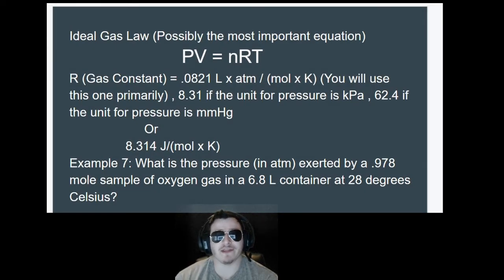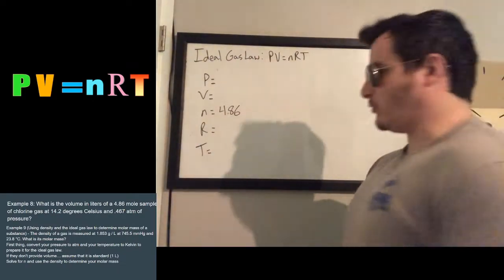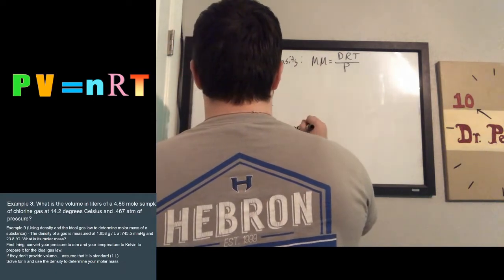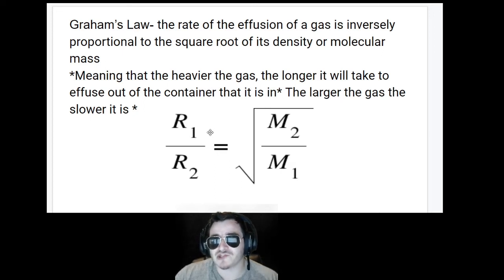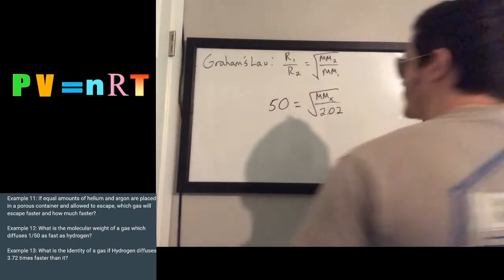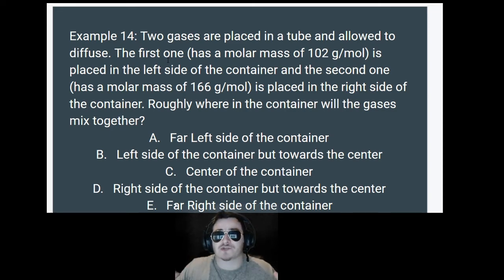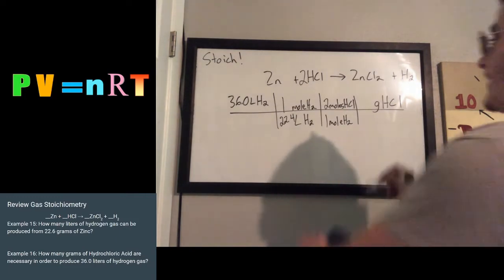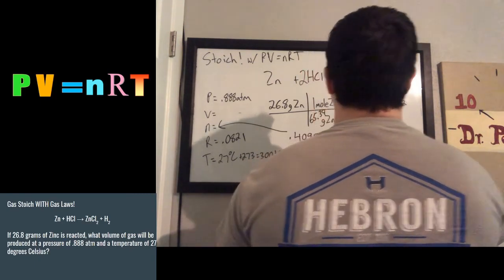Gases Part 2 - Ideal Gas Law, Dalton's Law, Graham's Law, and Gas Stoich!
Use the links below to follow along with the slides and problems shown in the video!